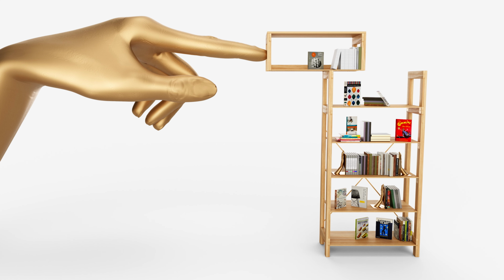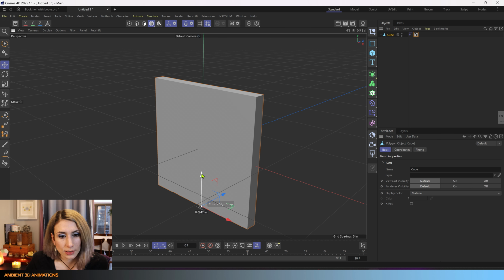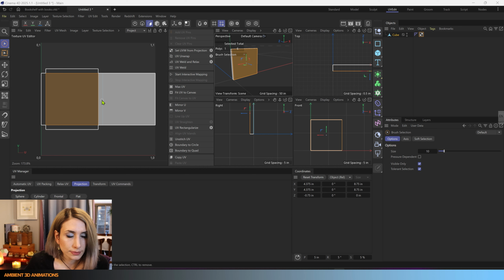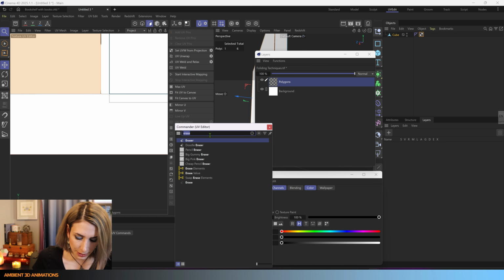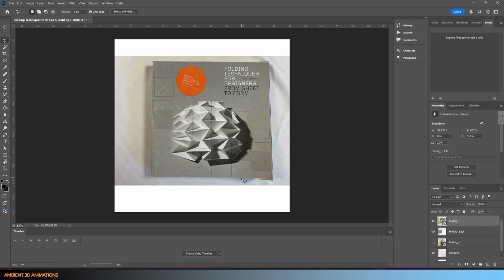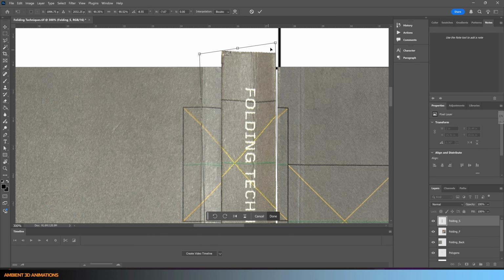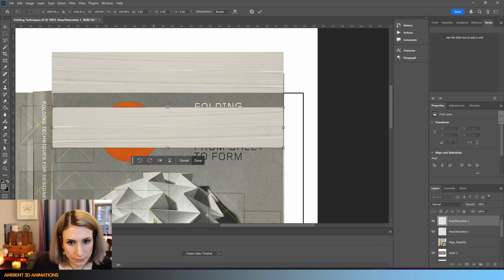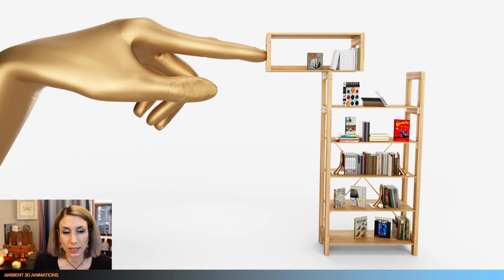UV Wrap Books in Cinema 4D EP103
Episode 103 of Ambient 3D Animations is all about books! We are decorating the bookshelf we 3D modeled in previous episodes with the bookends we created and custom UV wrapped books. Let's 3D model together.

Knowledge leads the hand.